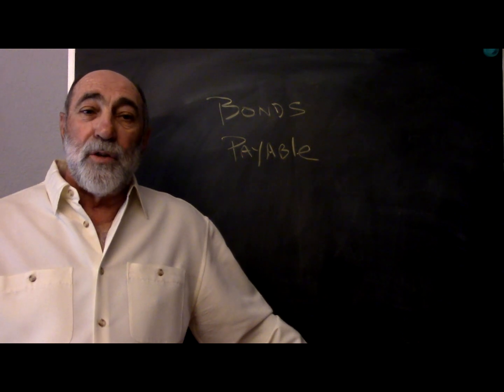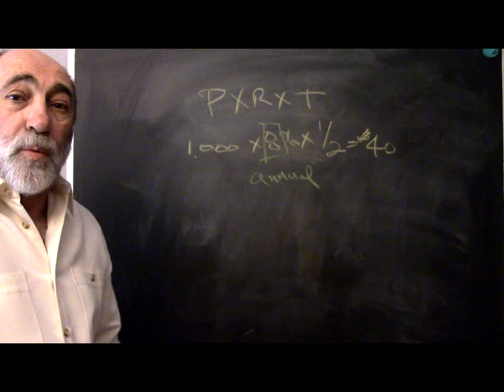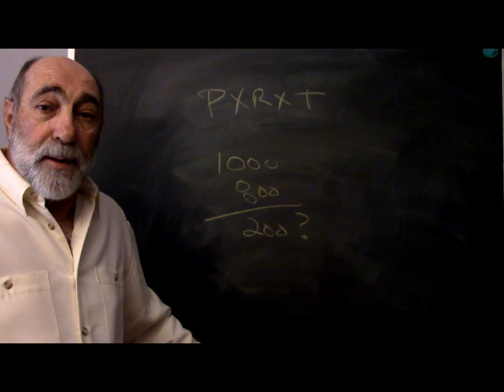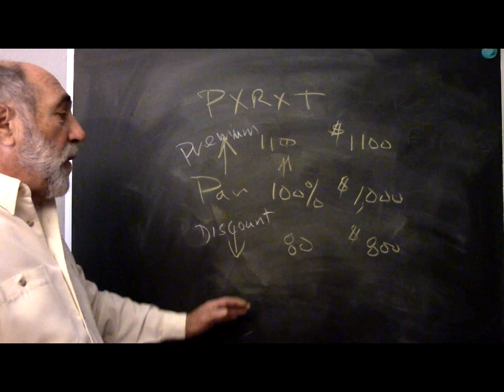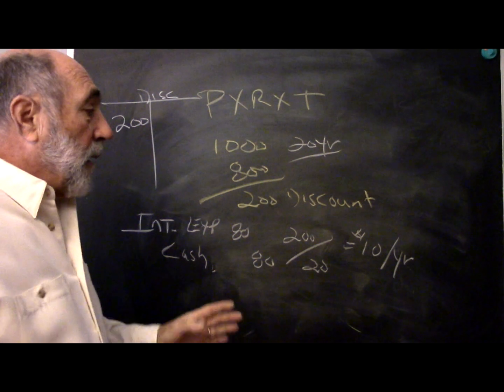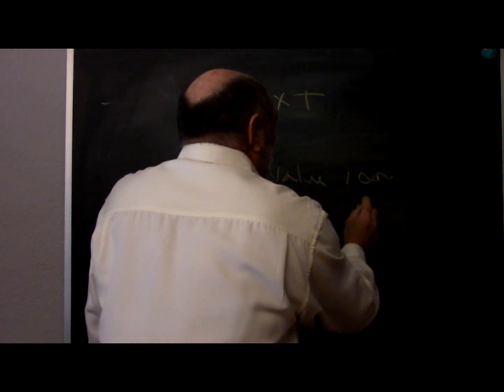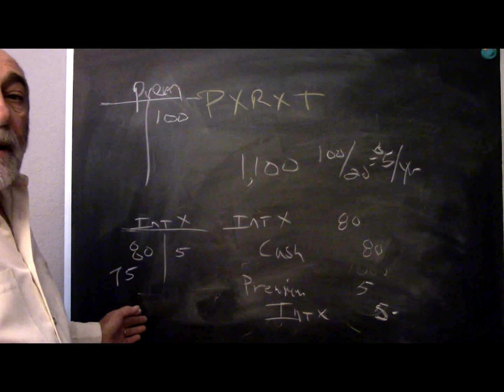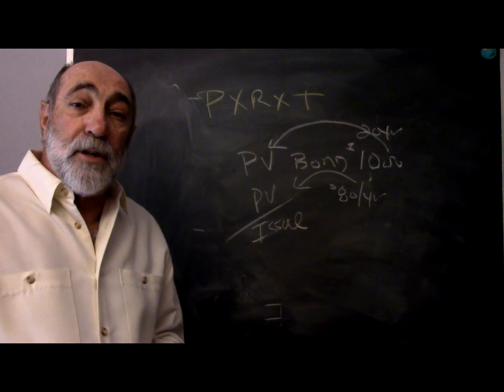Bonds Payable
An introduction to the accounting for bonds payable.